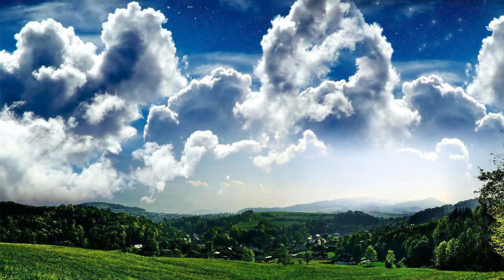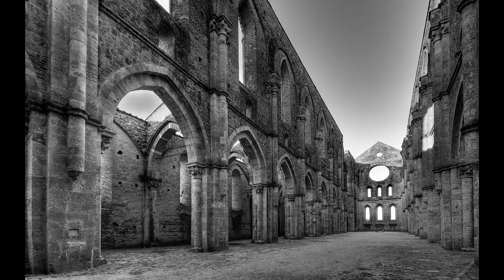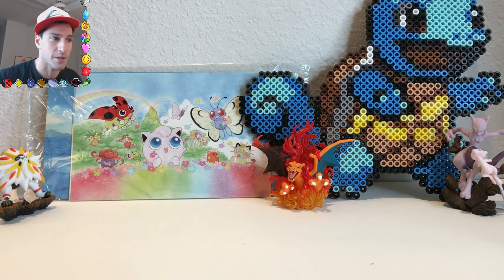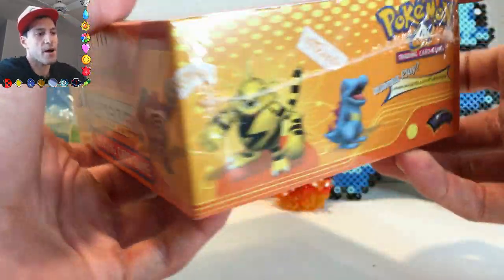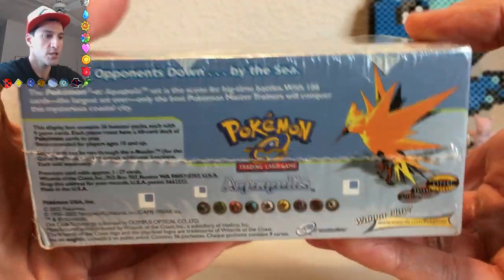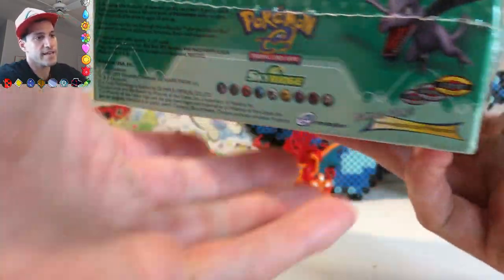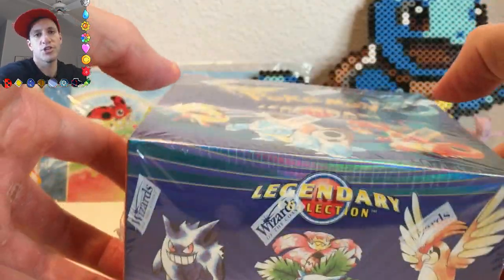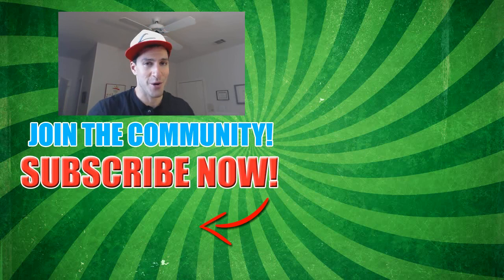THE HOLY TRIFORCE OF POKEMON CARDS BOOSTER BOXES!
I FINALLY COLLECTED 3 OF THE RAREST POKEMON CARDS BOOSTER BOXES! See my adventure and showcase of the Vintage Pokemon Card Sets Skyridge, Aquapolis, Expedition and a SURPRISE Pokemon TCG Booster Box! These Pokemon Booster Boxes were made by Wizards of the Coast and are some of the most expensive English Pokemon Booster Boxes ever in this Pokemon Review!

Enter GIVEAWAY for my Entire Pokemon Sun and Moon Cards Collection